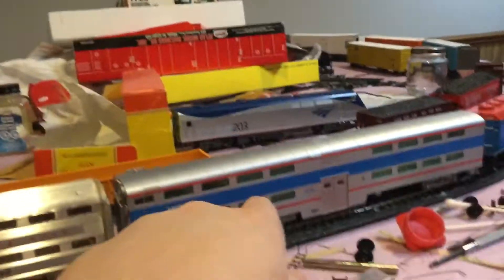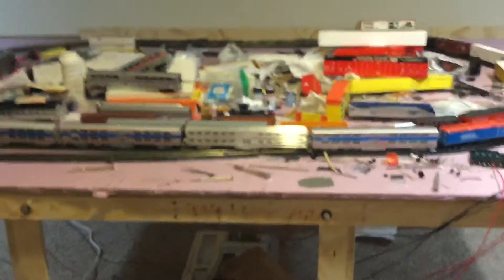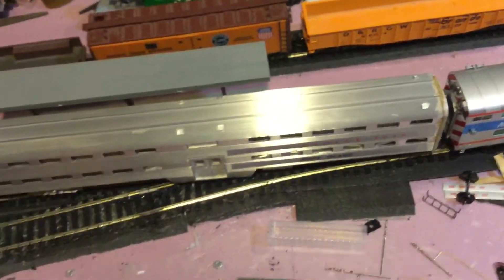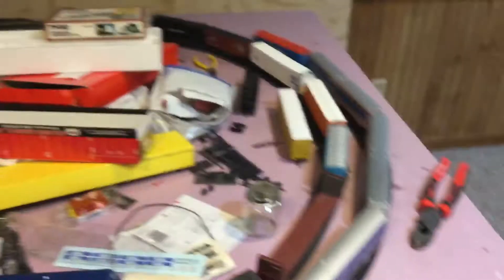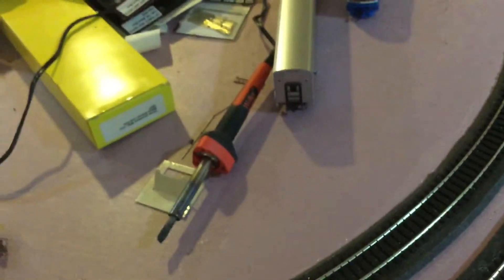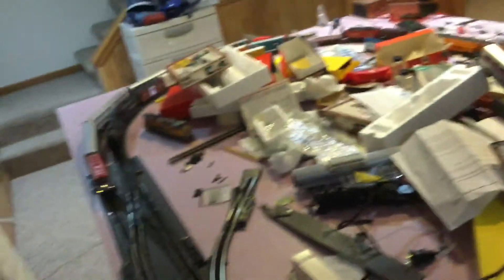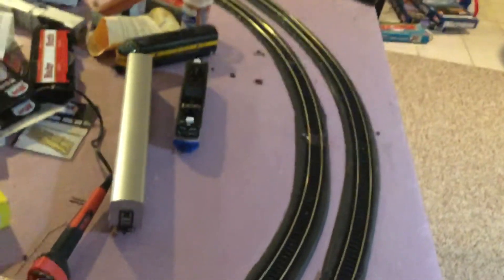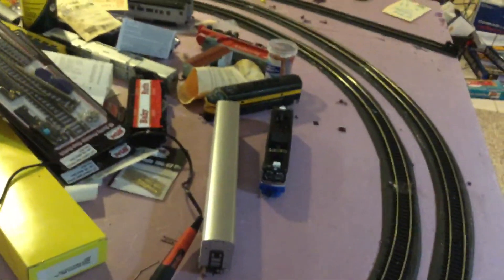Running my ho scale metra train